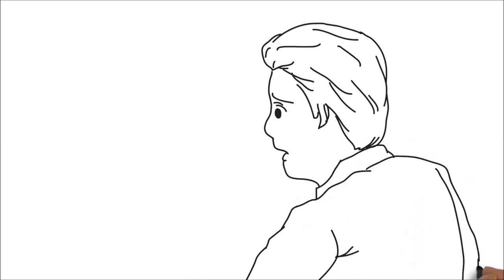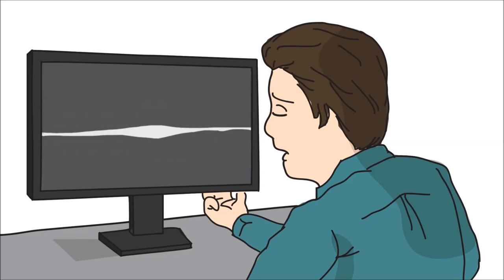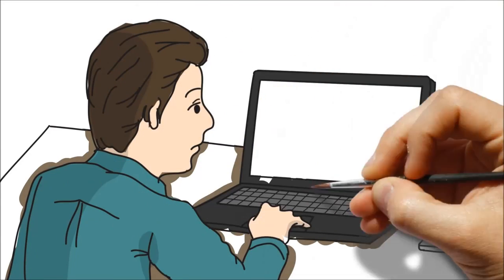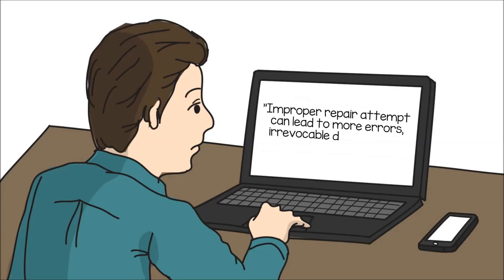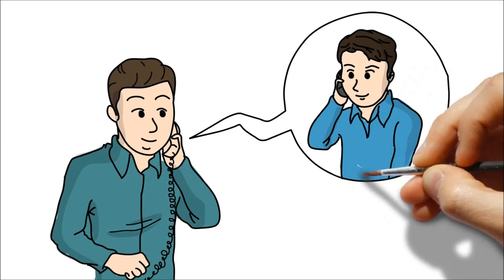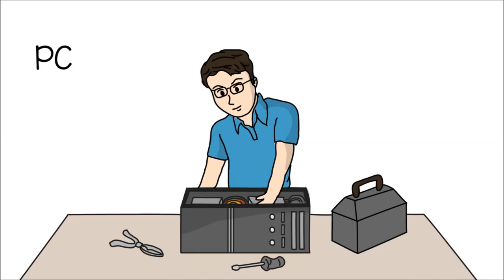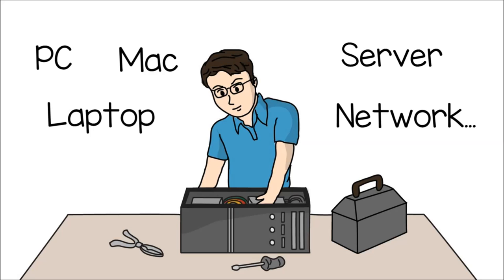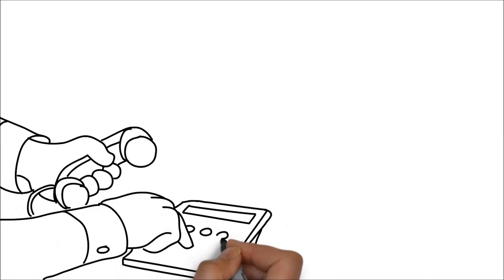Computer Repair Anchorage AK | Best Computer repair in Anchorage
Are you facing a computer related problem? Look no further. We are the best computer repair shop in Anchorage, AK. Nothing is more frustrating than something not working when you need it most. Where ever your problem comes from, software, hardware crashes, network issues or viruses, getting your PC repaired is essential. Don’t try to repair your PC yourself if you are not an I.T. professional. Improper repair attempt can lead to more errors irrevocable data loss and future problems. Finding a certified professional Computer repair shop in Anchorage is the best way to get your PC repaired. That’s why we are here to help! Backed with years of I.T. training and experience, our specialist engineers are dedicated to make your computer repair swift, affective and affordable. From PC, laptop, Mac to servers or network, we take each project with care and responsibility to get the job done right the first time. Delaying PC repair can lead to more problems.

Computer Repair Anchorage AK